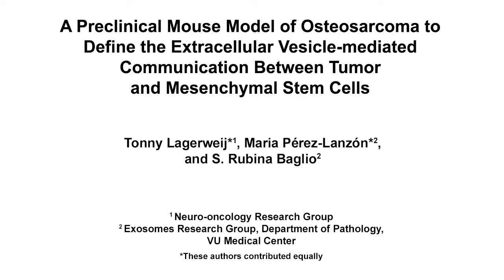Osteosarcoma Model to define Communication between Tumor and Stem cell | Protocol Preview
A Preclinical Mouse Model of Osteosarcoma to Define the Extracellular Vesicle-mediated Communication Between Tumor and Mesenchymal Stem Cells -  a 2 minute Preview of the Experimental Protocol

Tonny Lagerweij, Maria Pérez-Lanzón, S. Rubina Baglio
VU Medical Center, Neuro-oncology Research Group; VU Medical Center, Exosomes Research Group, Department of Pathology;

Direct injection of cancer-derived extracellular vesicles (EVs) leads to reprogramming of bone marrow supporting tumor progression; however, which cells mediate this effect is unclear. Herein, we describe a step-by-step protocol to investigate EV-mediated tumor-mesenchymal stem cell (MSC) interactions in vivo, revealing a crucial role for EV-educated MSCs in metastasis.